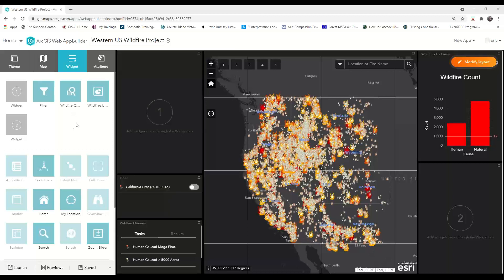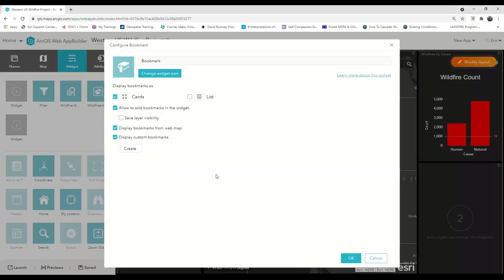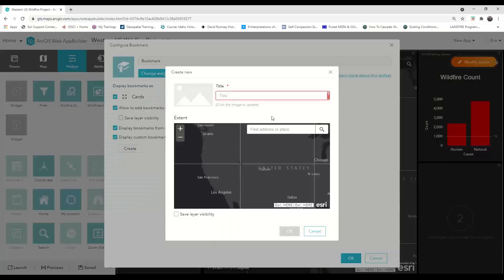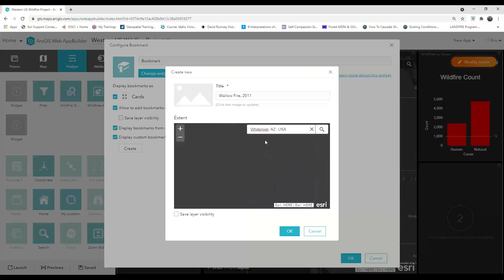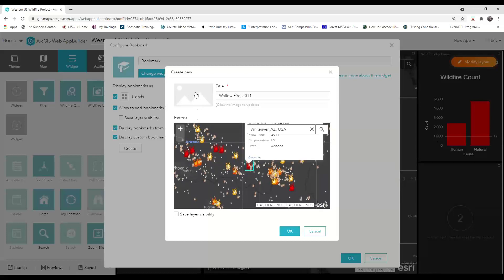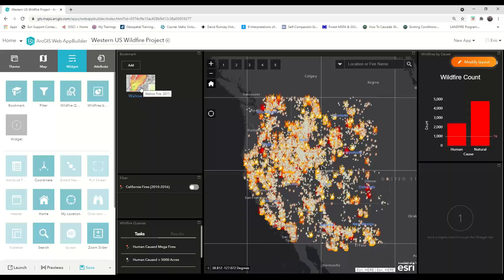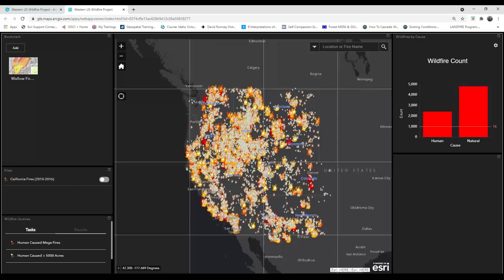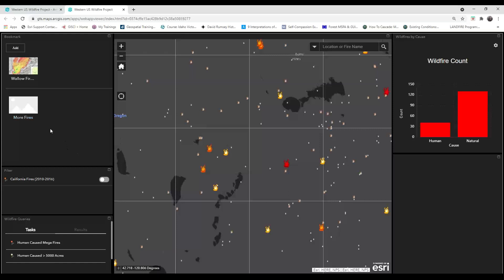Web AppBuilder Create Bookmarks for Important Locations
Create pre-configured bookmarks to help users quickly navigate to important locations in your map application.